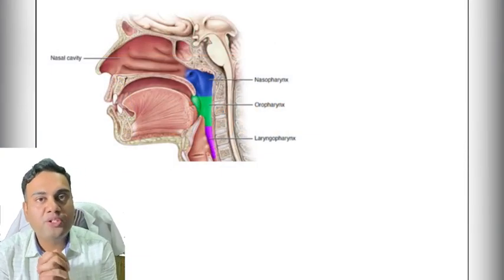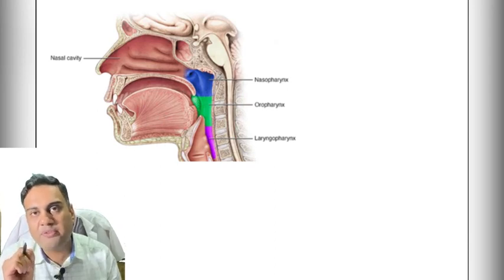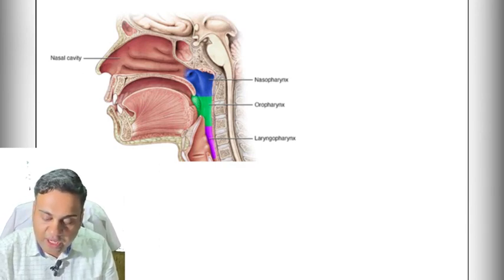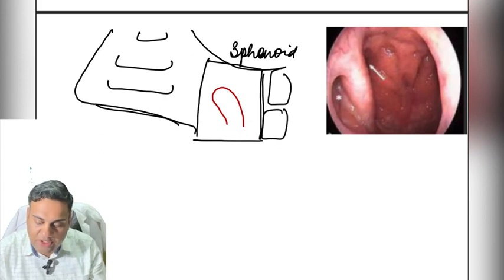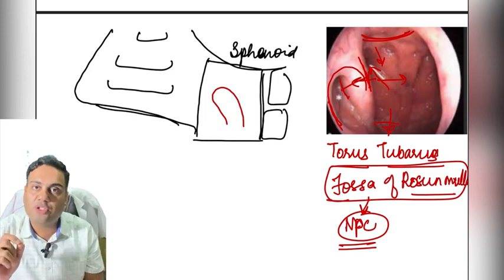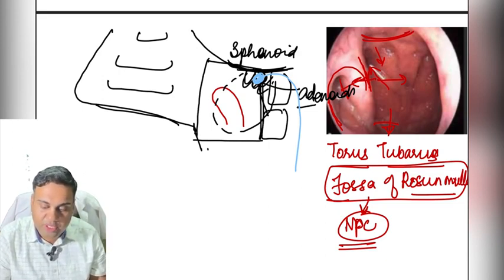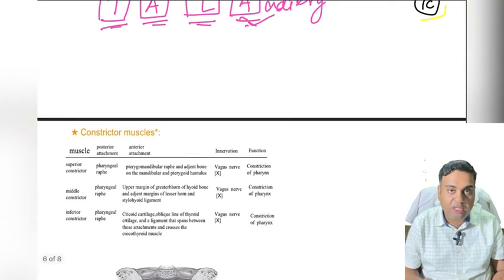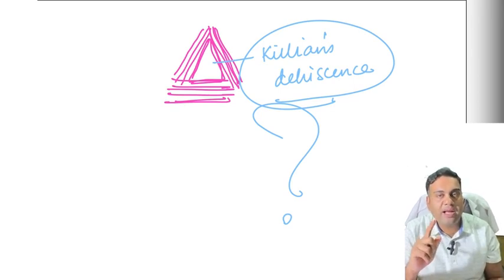CRACK ENT WITH KANISHK || Anatomy of Pharynx || Dr Kanishk Mehta|| ENT LECTURES BY DR KANISHK MEHTA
Hello students, In this lecture we will study about applied anatomy of Pharynx. This is a concise lecture and includes all the important points that will help you to crack MCQs for NEET/ NEXT and other competitive exams. For any queries do leave a question in comment section.